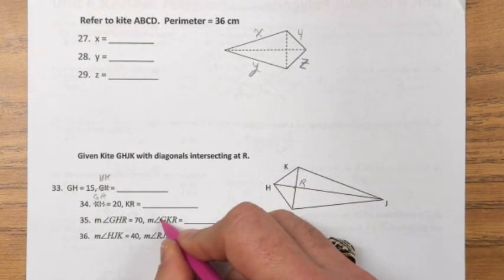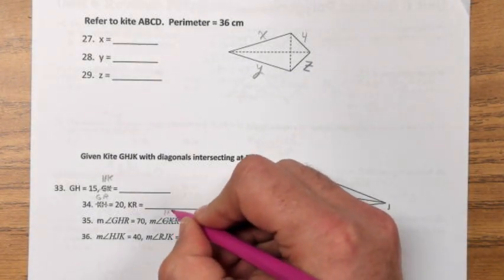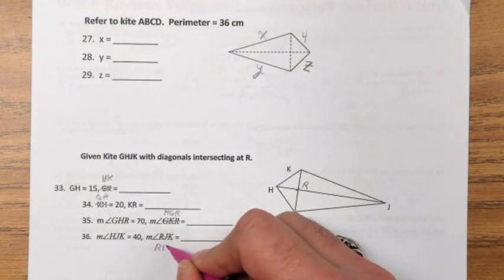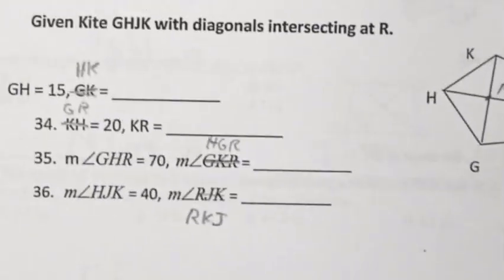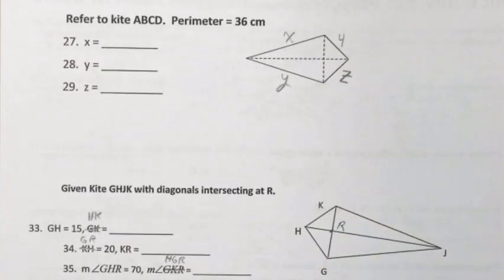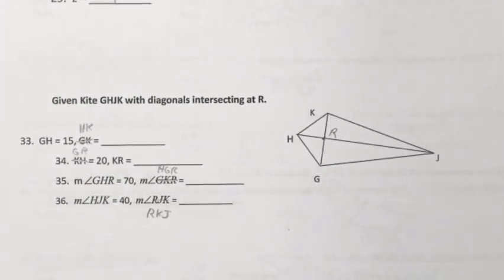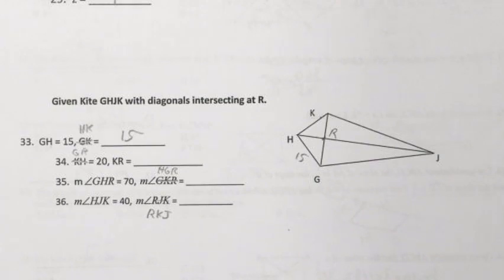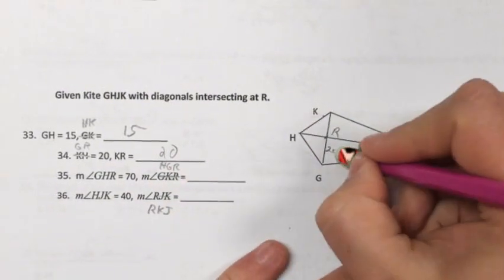2018U6 Unit 6 Review Page 4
If you are looking for a specific problem, skip to the following times:
Typo Correction: 1:05
#27 through #29- 2:16
#33- 3:12
#34- 3:25
#35- 3:40
#36- 4:12